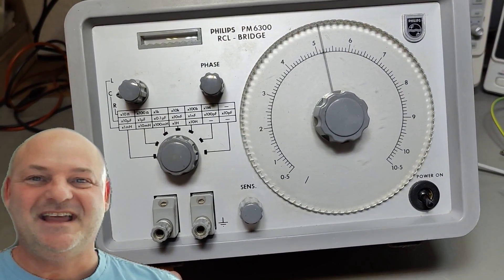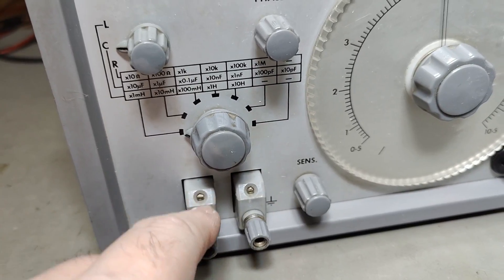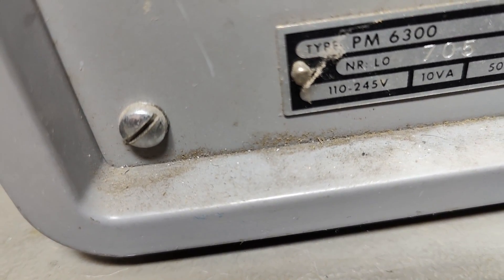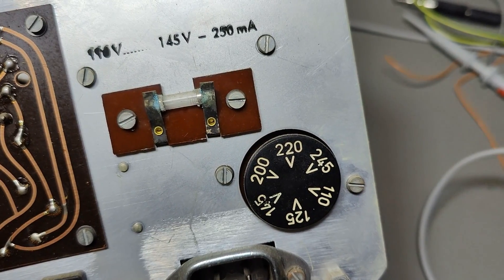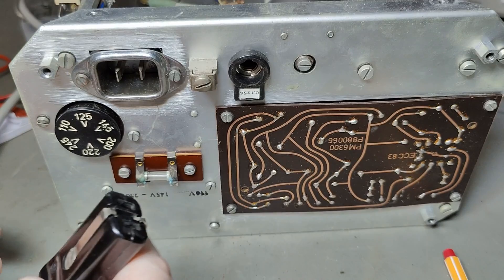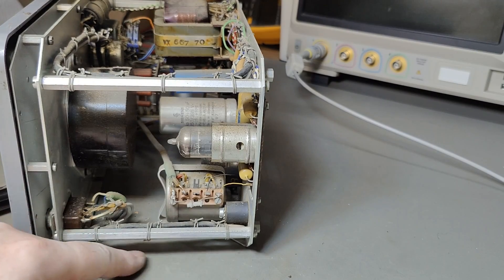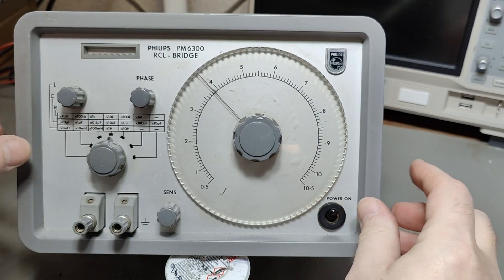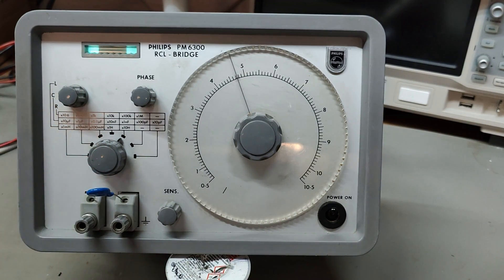Philips PM6300 RCL Bridge 1965 test teardown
one ECC83 dual triode, and one Indicator tube EM87
it uses mains frequency as signal generator
this unit is now nice and clean, and works very accurate